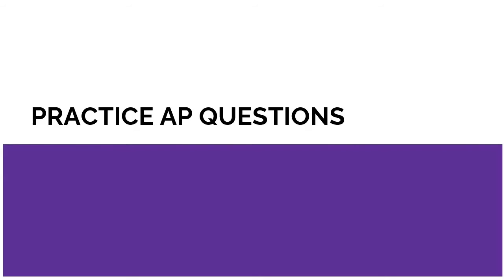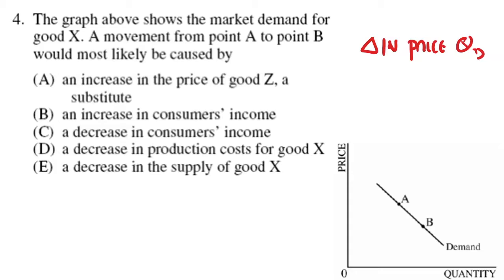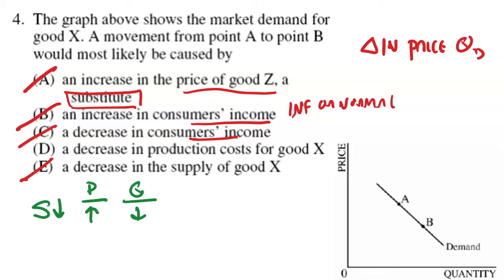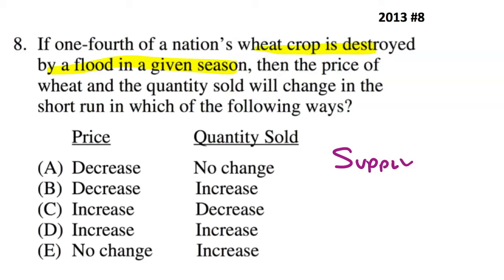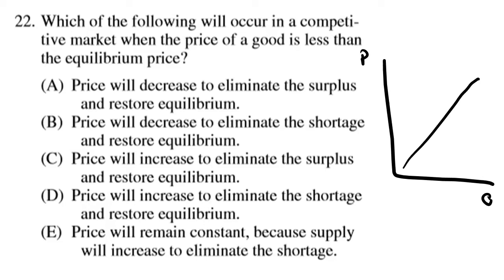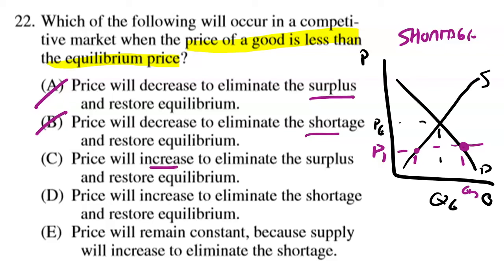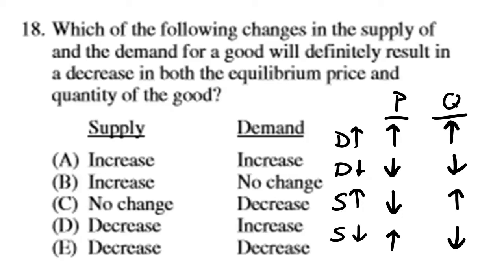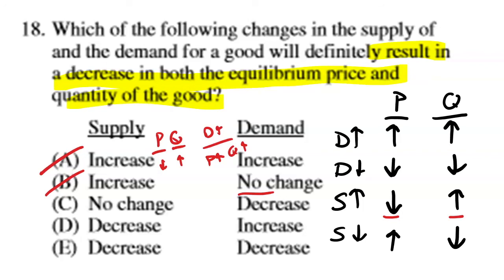Practice AP Questions Review: Market Disequilibrium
0:00 Introduction
0:08 Question 4
2:49 Question 8
4:08 Question 22
5:44 Question 18